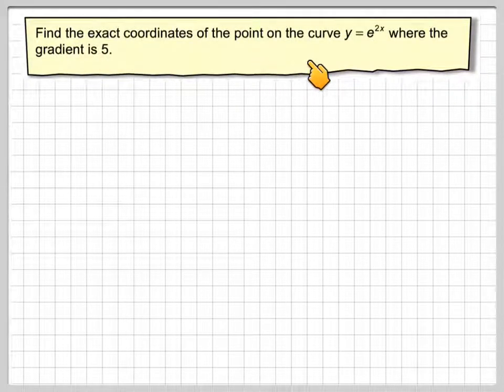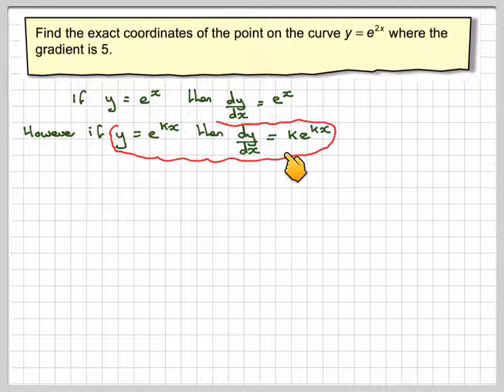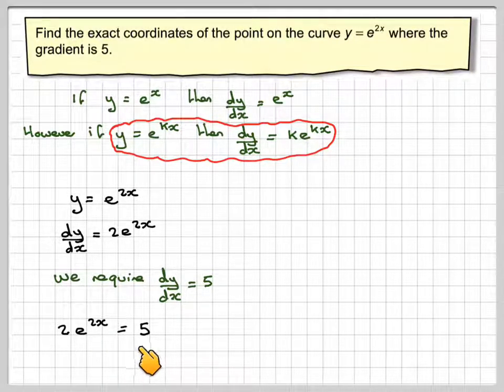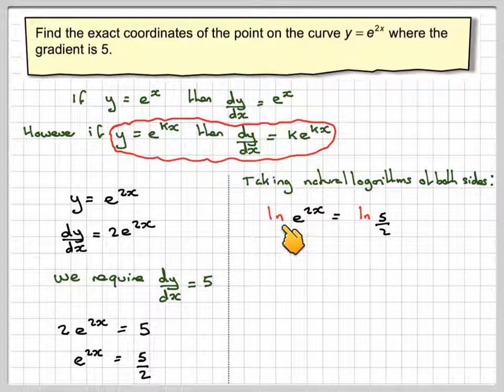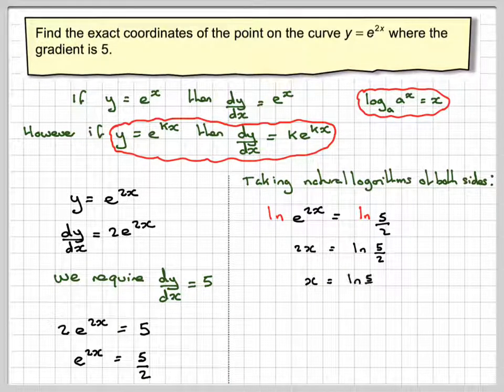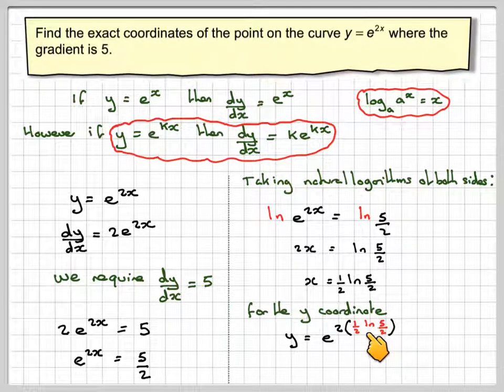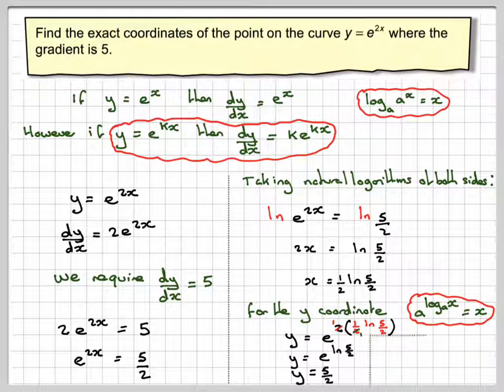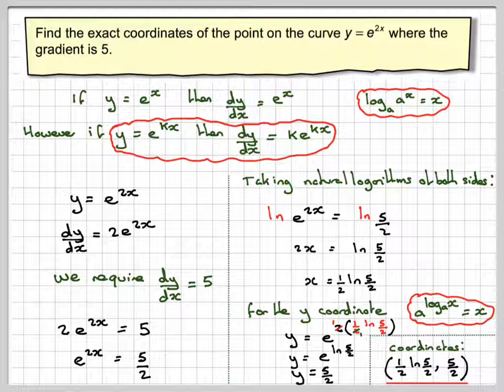Calculating the coordinates for a given gradient for an exponential function